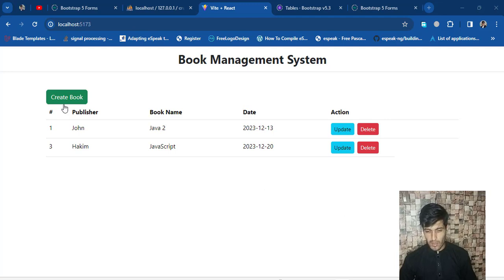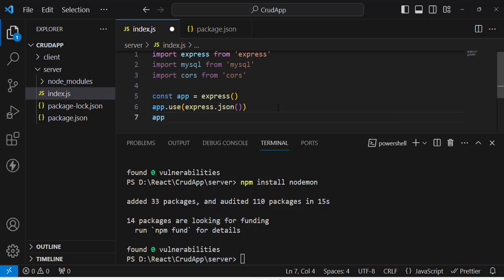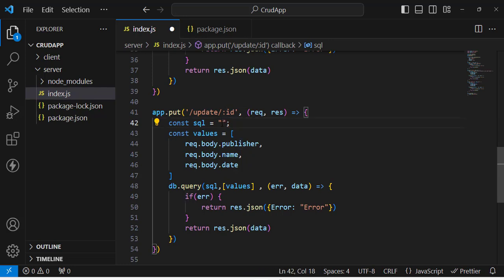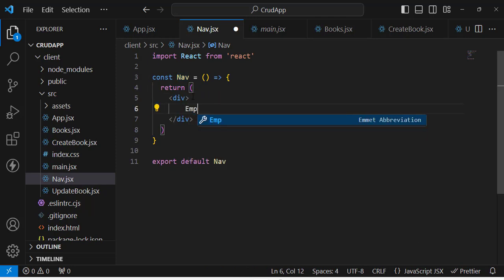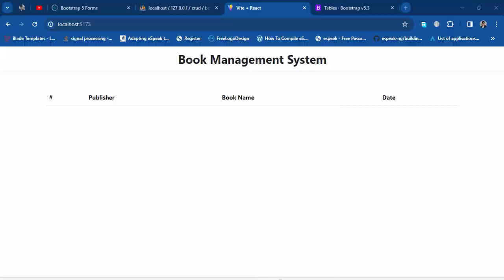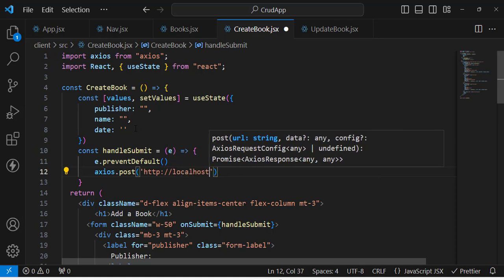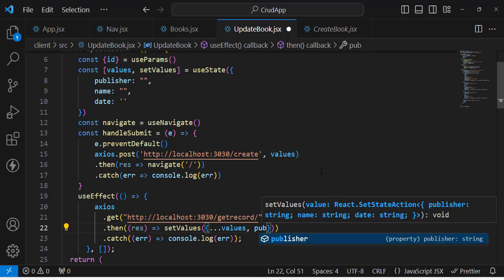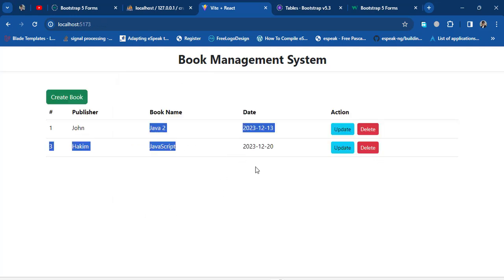CRUD Tutorial using React, Node and MySQL for Beginner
CRUD Tutorial using React, Node, and MySQL for Beginner. We will perform Create, Read, Update, and Delete Operation in this video using React, Node, Express, and MySQL.